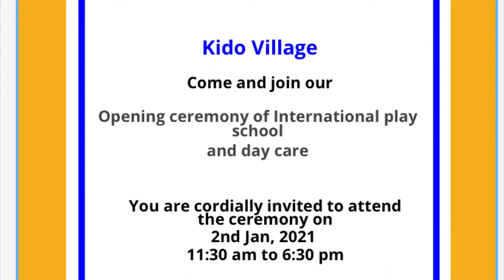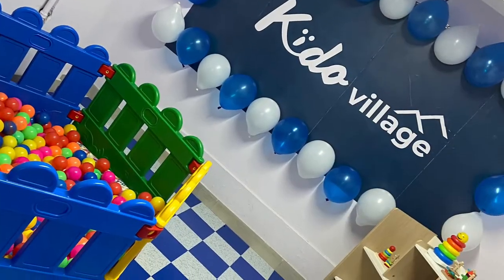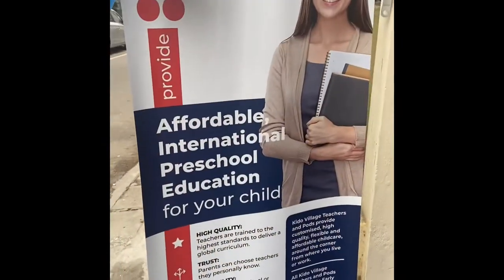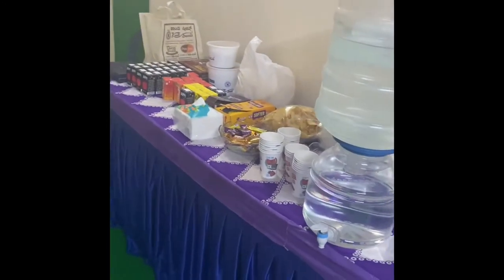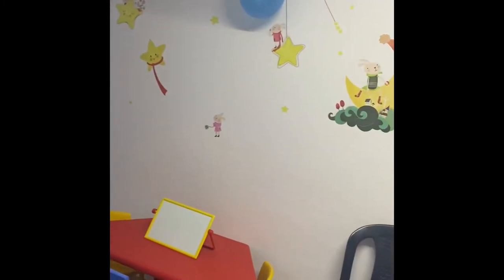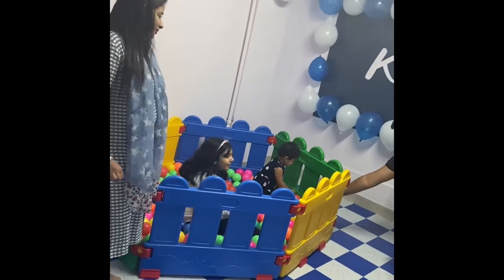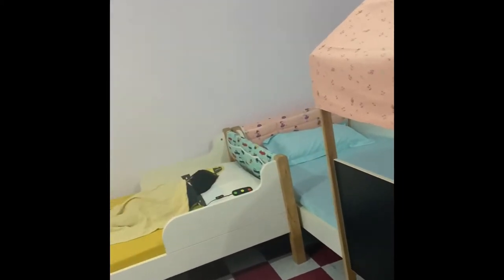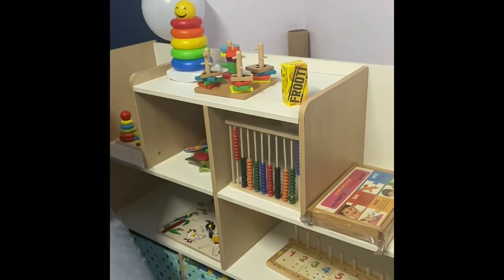Pre School cum Day Care Bangalore!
This vlog is about a visit to a pre school cum day care in Bangalore. Proper guidelines and precautions being taken during this pandemic. So if you are looking for a dat care for your little one then this is the best place to be!
Admissions going in for the session 2021 do get your child enrolled and experience the best of home learning!

The address:

#6, 8th main, Btm layout ,1st stage, Bangalore 560029